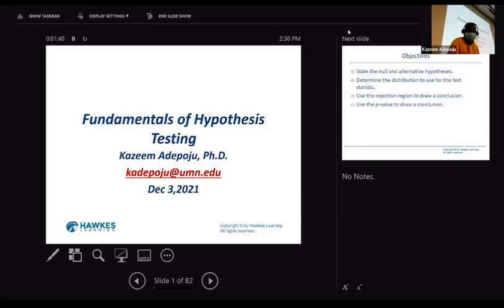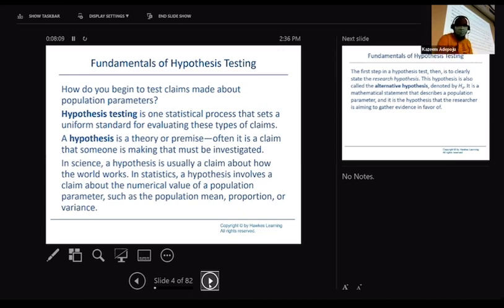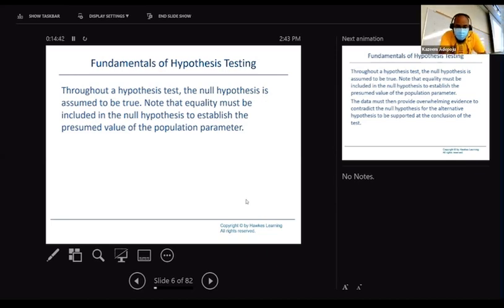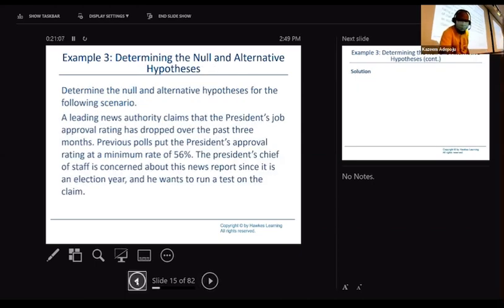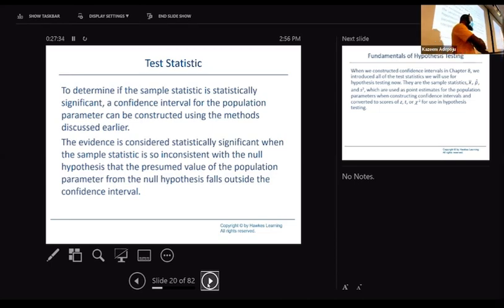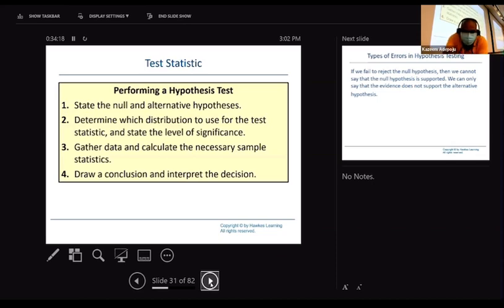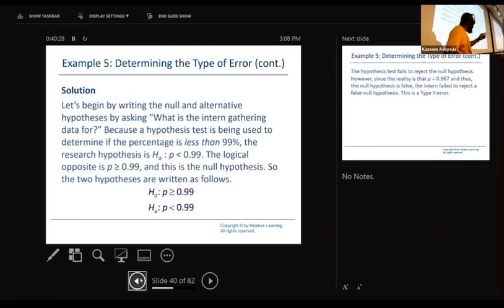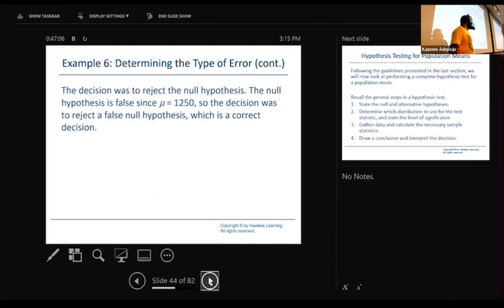Fundamentals of Hypothesis Testing